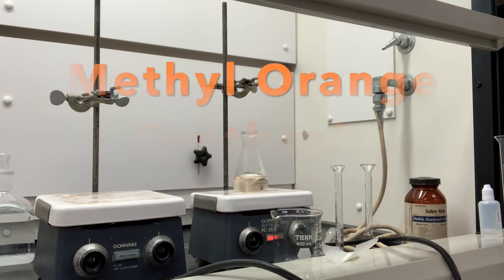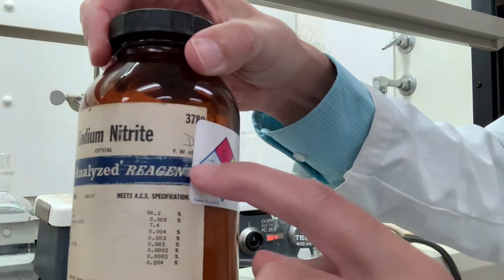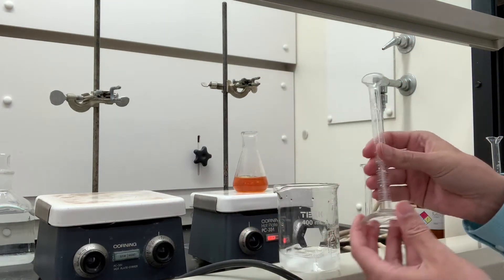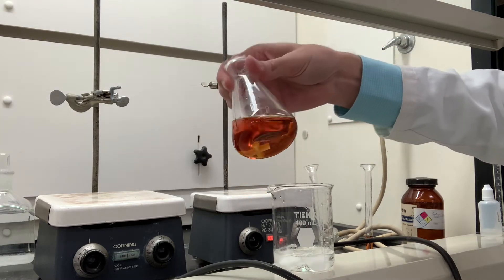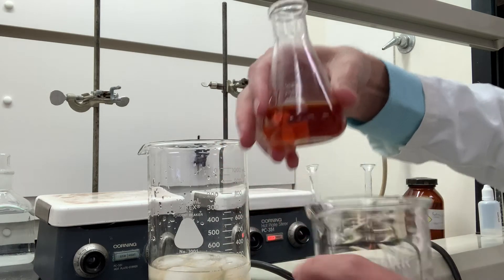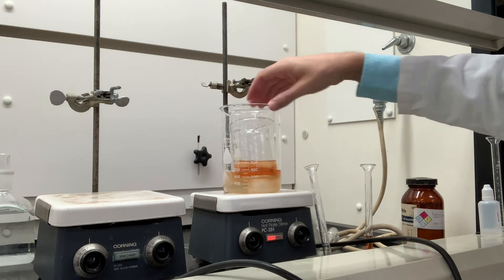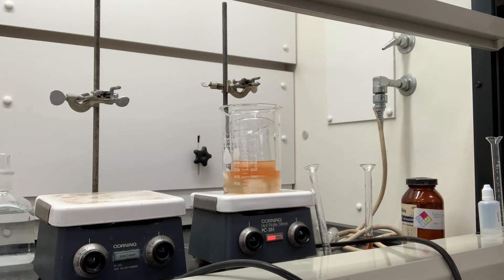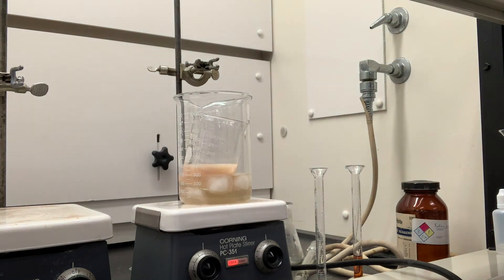Lab 2 Methyl Orange Part 2